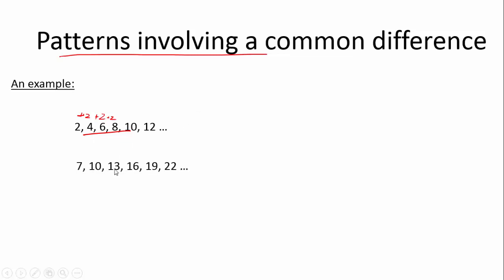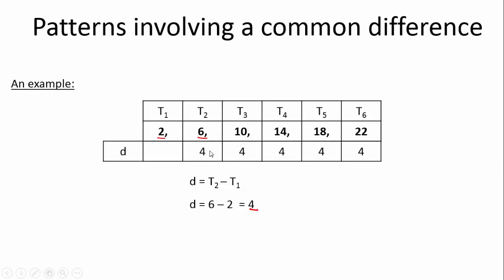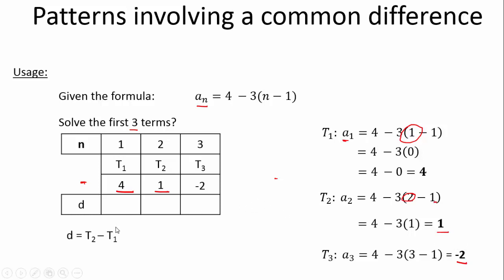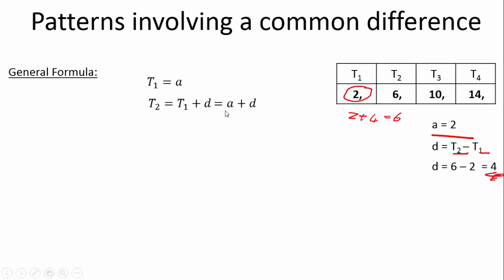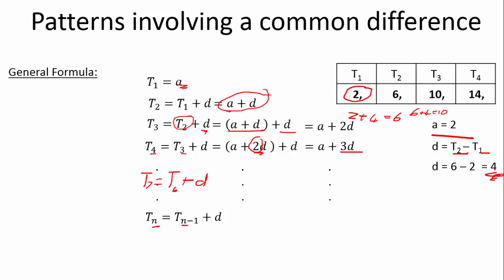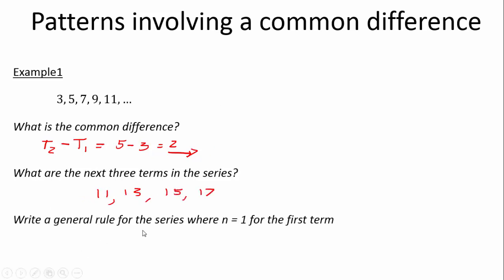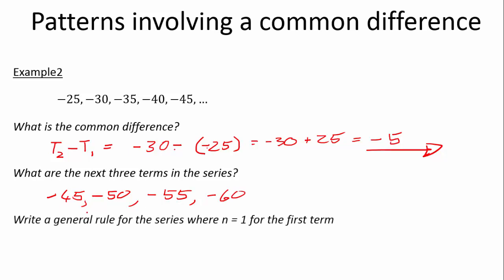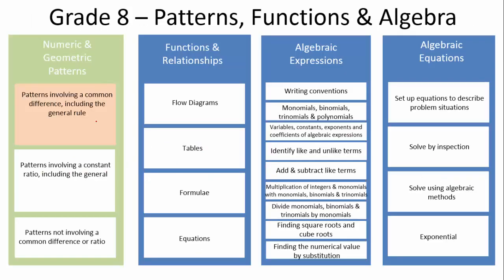Numeric and Geometric Patterns (1 of 3) A common difference and the general rule